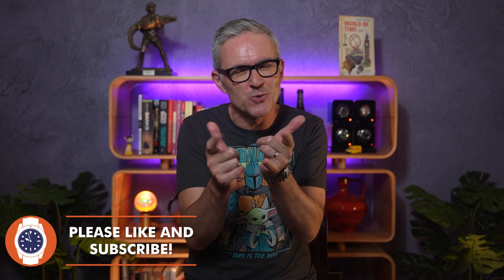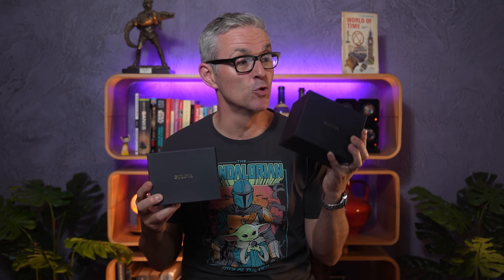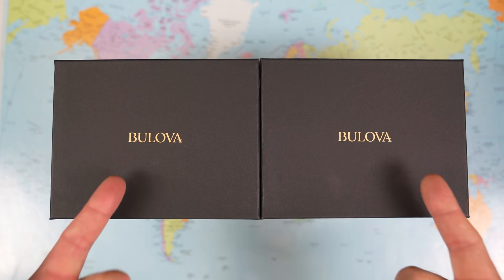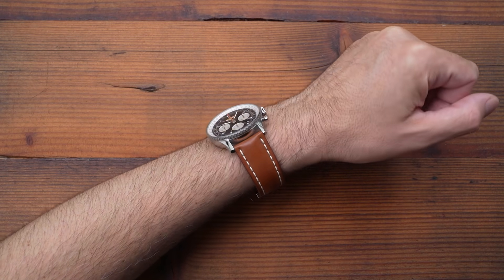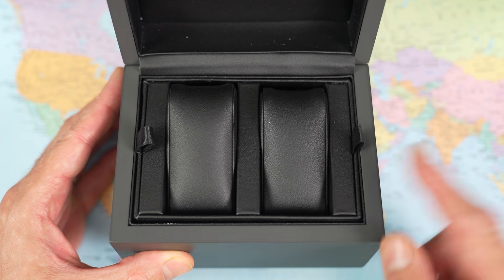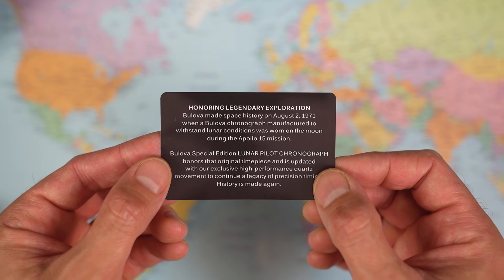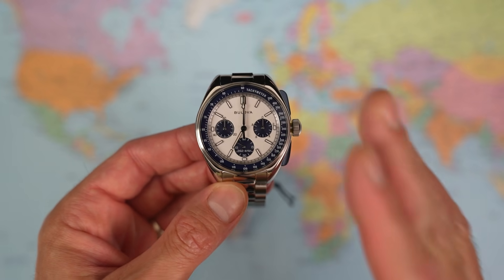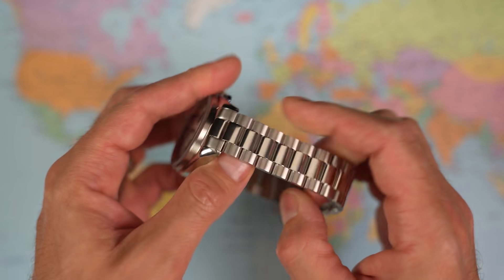Is The New 'Mini' Bulova Lunar Pilot Still Too Big?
Shout out to Deepak at Starbuy for the loan of the second Bulova. I might actually keep the blue Panda having had a good look at it! I was really looking forward to this one but it isn't quite what I had expected on several levels. Too big? Well, I can wear it, unlike the old one. Would I have preferred smaller still? For sure. Roll on 2030! Cheers, Jody